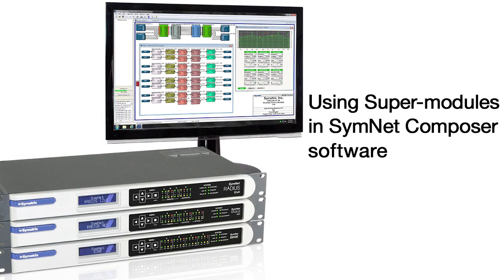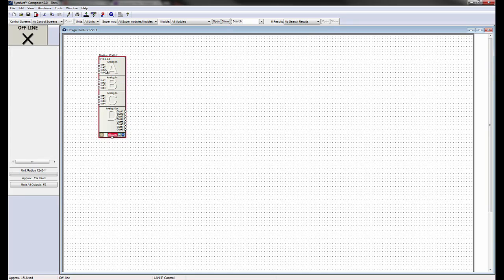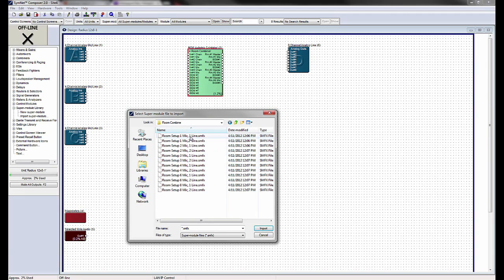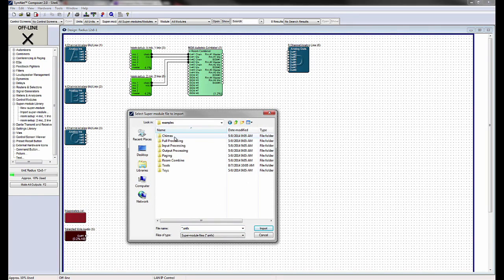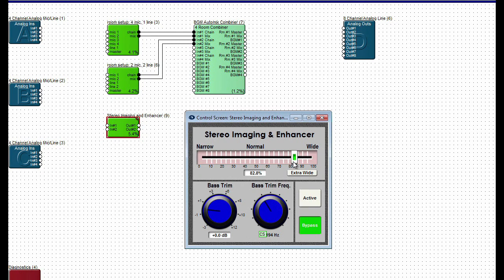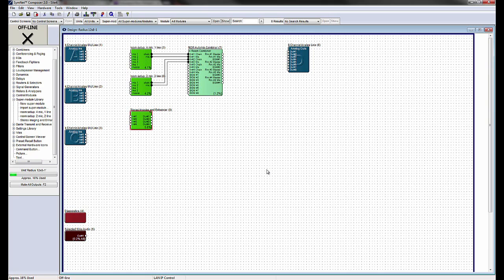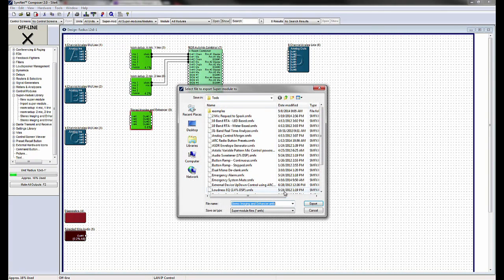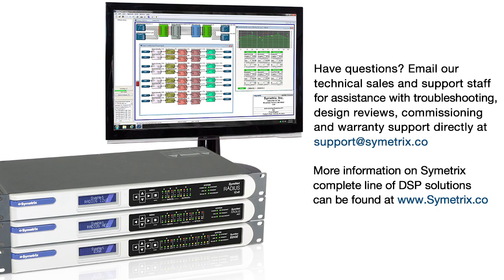Using Super Modules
A Super-module is a collection of DSP modules wired together for a specific function and grouped within a single virtual module that has input and output terminals, a DSP path between them, and can include a custom control screen. The following example show how rooms in a room combine application can be programmed quickly using pre made Super-modules.